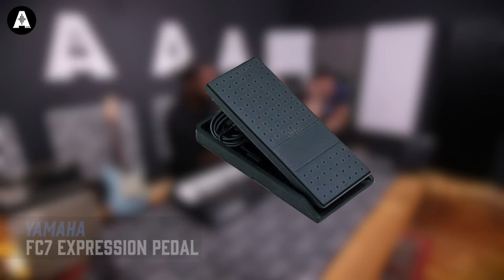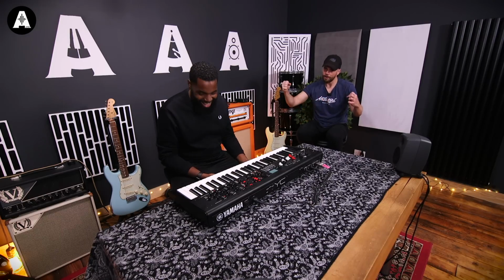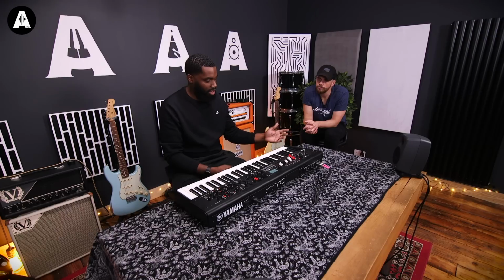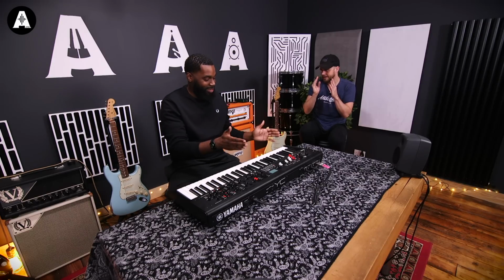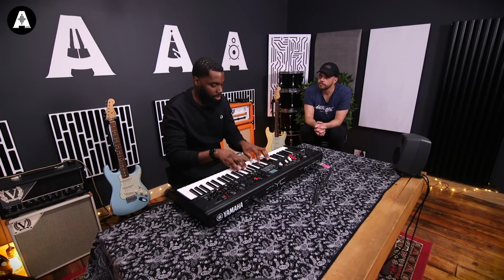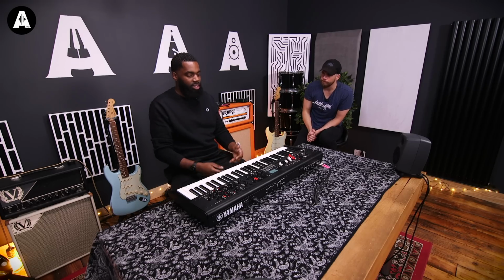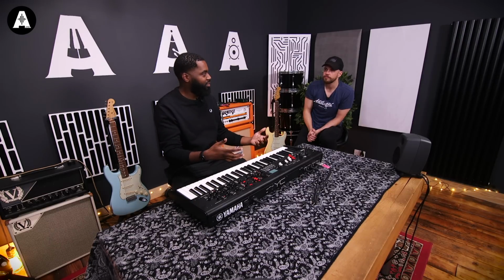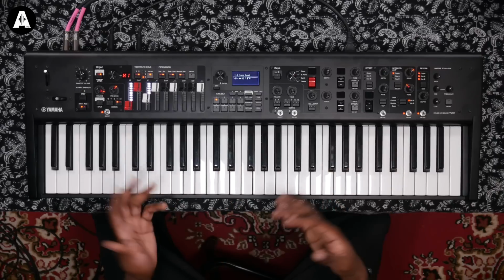Legendary Tips & Tricks on the Yamaha YC61 Drawbar Keyboard ft. Mike Patrick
👆 Jack is once again joined by the incredible Mike Patrick to run through his top 3 tips & tricks on the Yamaha YC61 Drawbar Keyboard! From setting up a Hammond organ to building complex layers. Mike never fails to impress with an array of unique sounds!

The Yamaha YC61 has truly conquered the market as one of the most lifelike sounding emulation keyboards. Packed with a selection of iconic rotary speaker types, premium acoustics & powered by the same technology that made the DX7 so popular. This stage piano is definitely like no other!
Designed around performance, the Yamaha YC61 also carries an incredible waterfall-style keyboard & physical drawbars, that truly make this fun to manipulate & play!

Missed our last episode? Check out Mike on the Yamaha Montage 7

↪️  Episode Guide ↩️
» 0:00 Mike's Intro Jam on the Yamaha YC61
» 2:02 How to Setup an Organ Sound
» 5:25 Building Rhodes Sounds
» 8:00 Tips & Tricks for Hammond Playing
» 10:36 Using Chorus
» 12:12 How to Apply Percussion
» 13:01 Building Texture with Middle Notes
» 20:46 Using Chords for the Right Situation
» 25:12 Outro Jam on the YC61